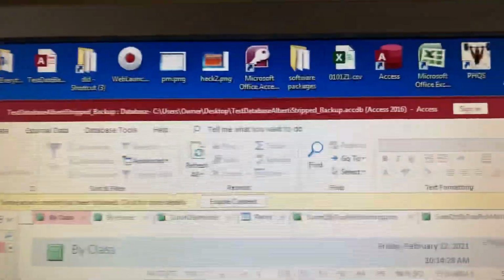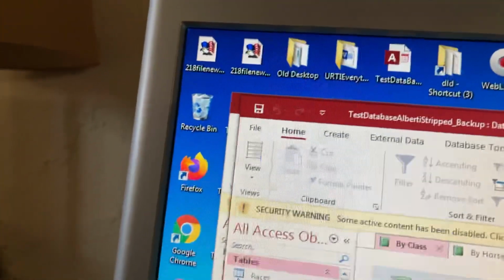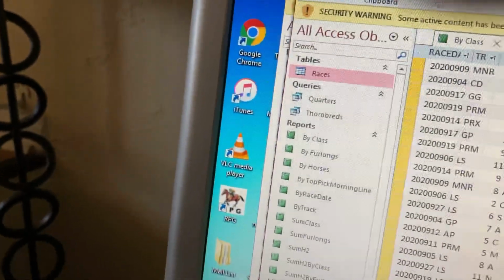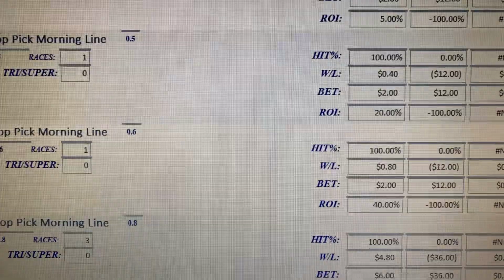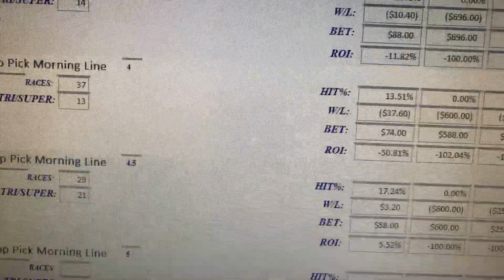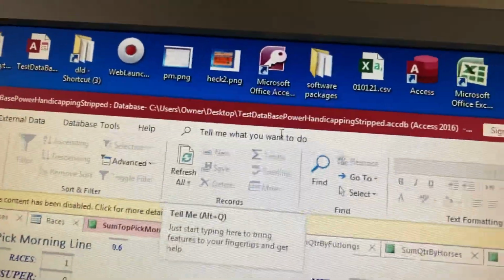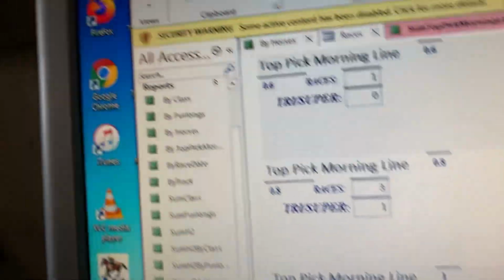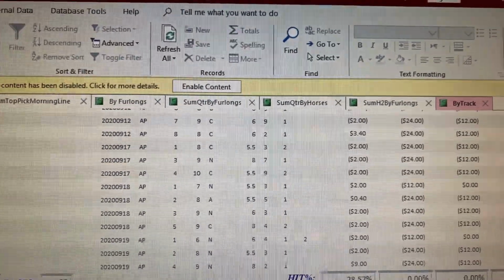The RPM Access Database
How we study our methods and software to find positive horse racing wagering situations